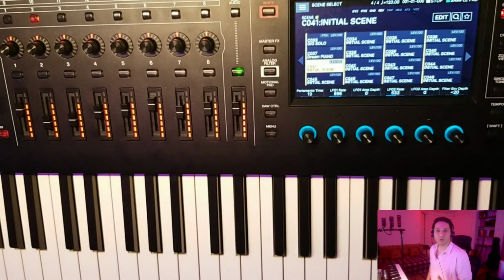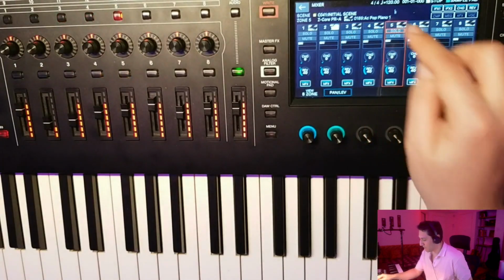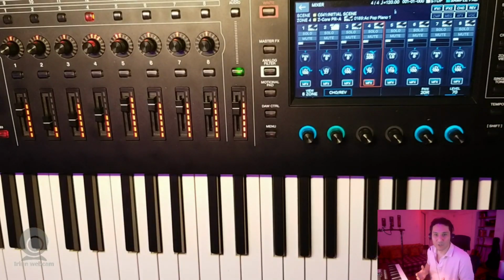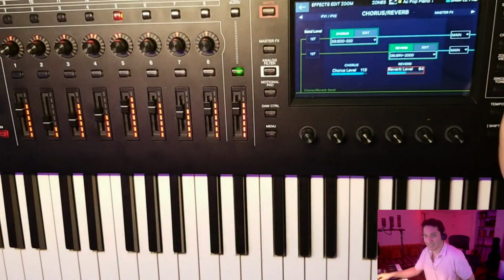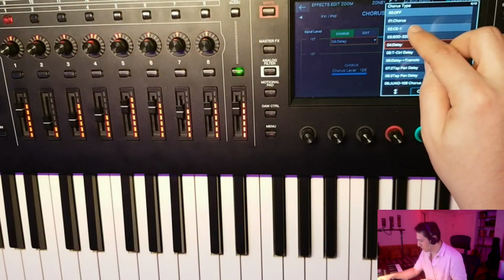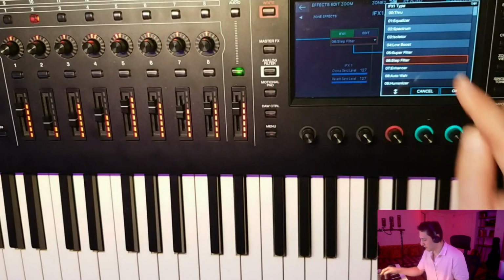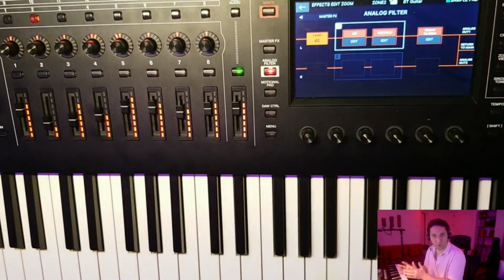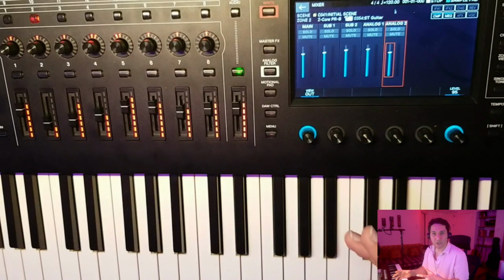Review the MIXER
How to use MIXER?